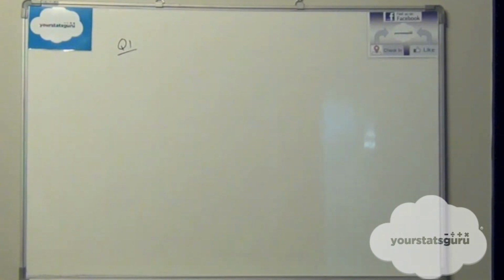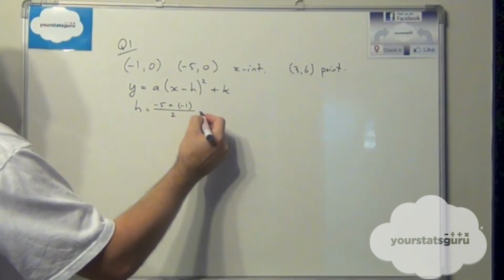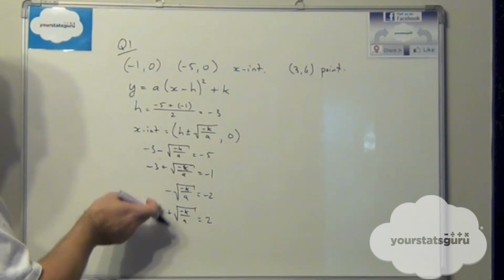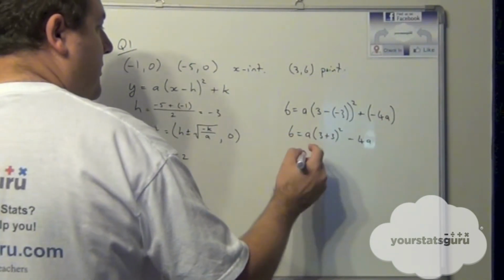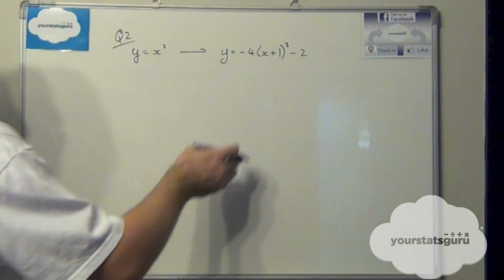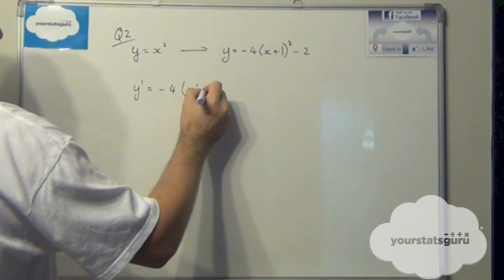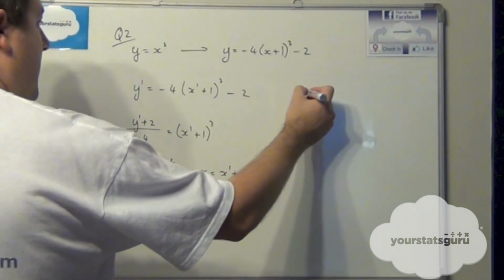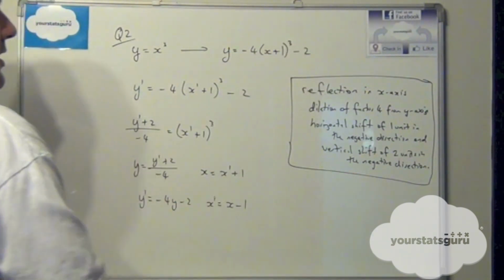Revision Sheet SA1-2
Short Answer Questions 1 and 2 from a Mathematical Methods Revision Sheet on Polynomial Functions